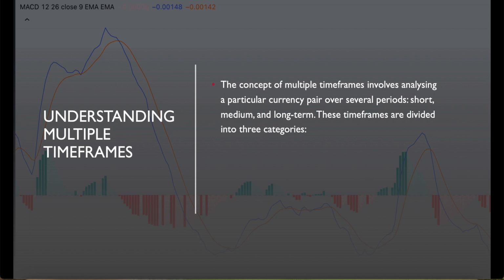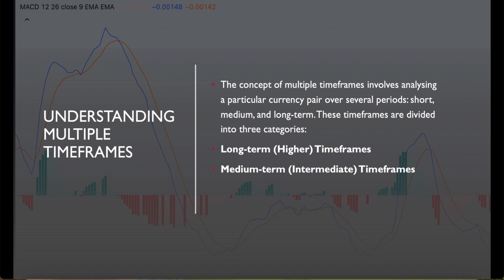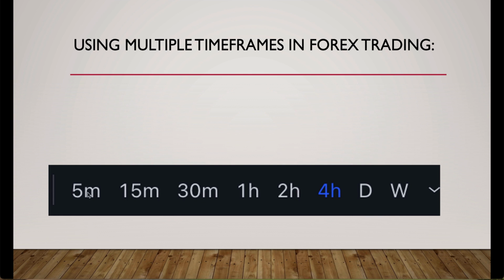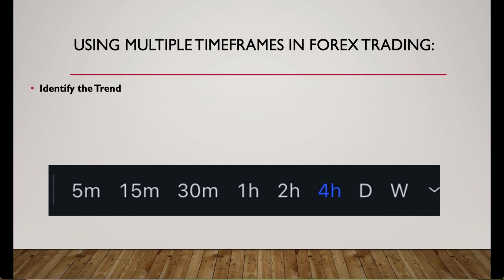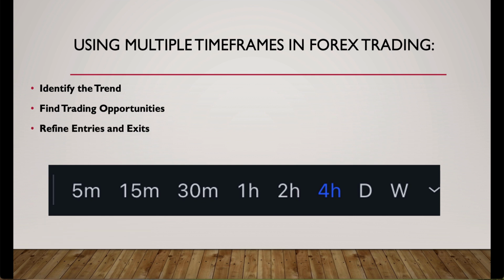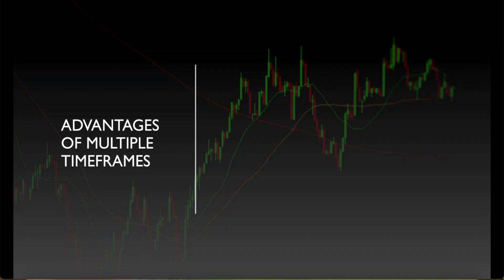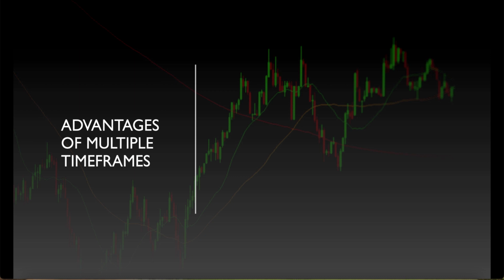Unveiling the Secrets For Mastering Multiple Time Frames: An Ultimate Beginner's Course Part 14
This video is about Multiple Time Frames In Forex. We will be breaking down how we can use them in forex trading.